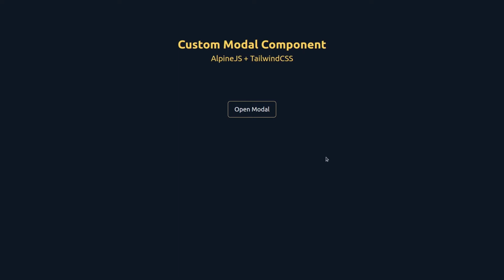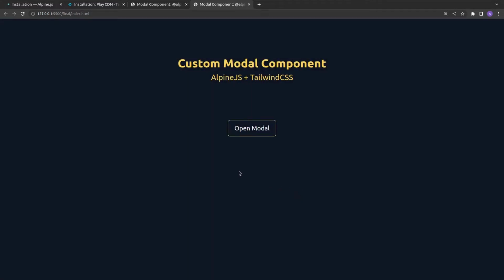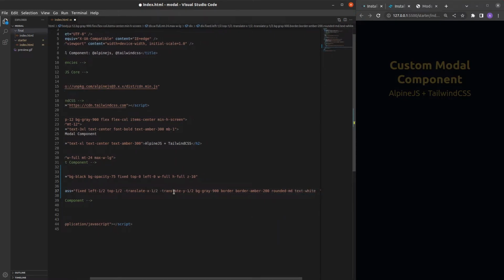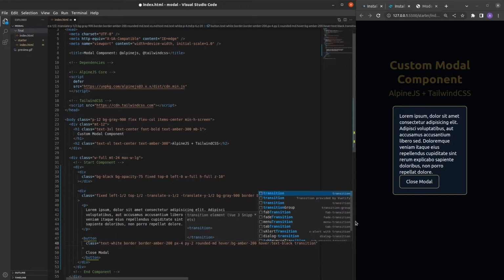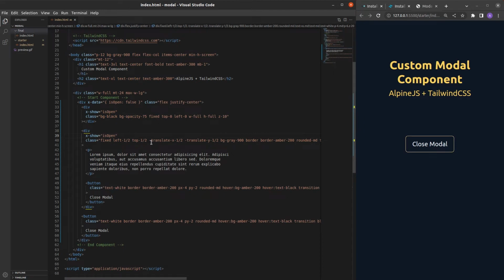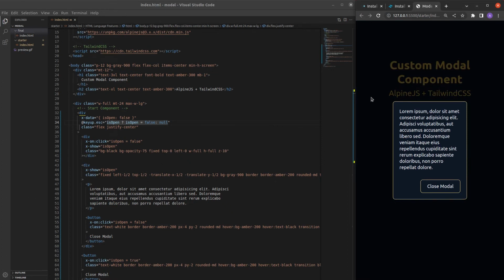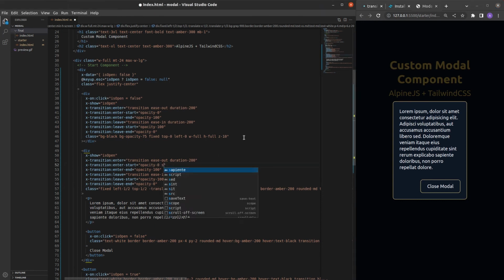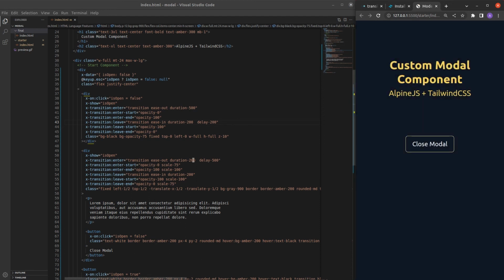Modal component with AlpineJs and TailwindCSS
In this video we will build a custom modal component with AlpineJS and TailwindCSS.
You will learn about AlpineJs and how to create nice animations using the 'x-transition' directive.

Timestamps:

00:00:00 Preview
00:00:20 Dependencies + Live-Server extension
00:01:30 HTML Markup Overview
00:01:56 Creating the HTML with TailwindCSS
00:06:38 Adding reactivity (using: 'x-data', 'x-show', 'x-bind', 'x-on:click', 'x-on:keyup.esc')
00:09:24 Adding animations (using: 'x-transition' with all stages)
00:08:50 Removing the annoying flicker (using: 'x-ref', 'x-init')